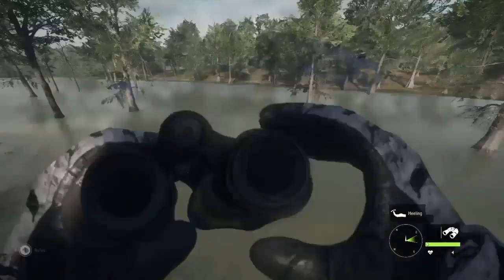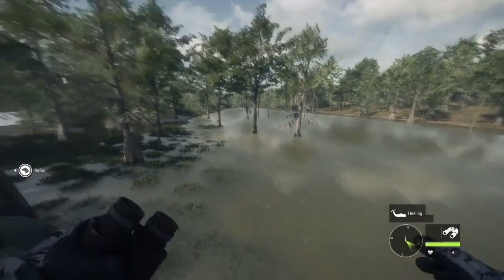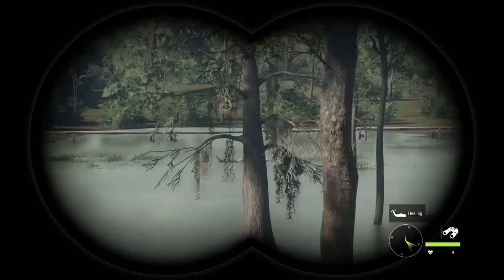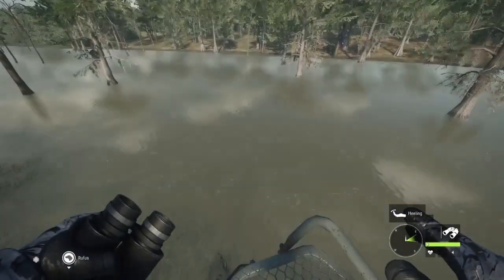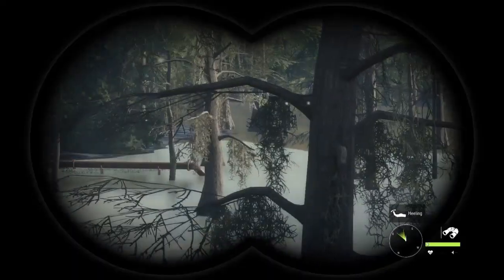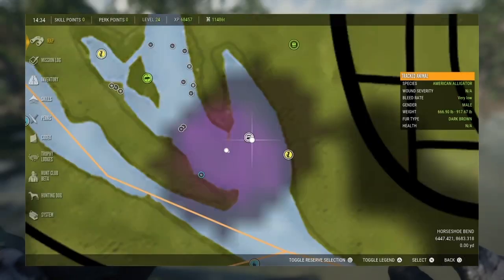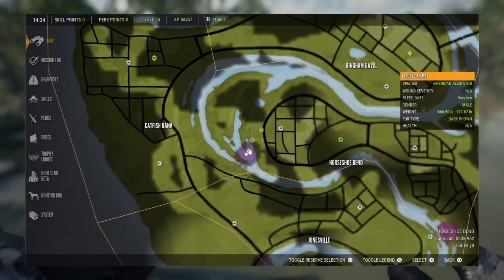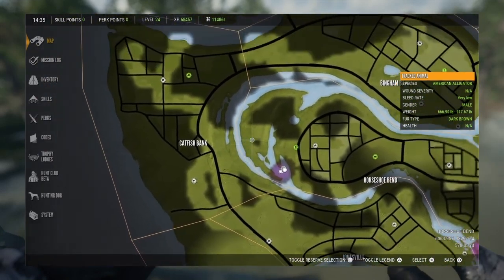Easy way to kill Alligators Underwater on Mississippi Acres | Call of the Wild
Easy trick to kill alligators underwater on Mississippi Acres in Call of the Wild.
Tree stand Needed to complete this trick.